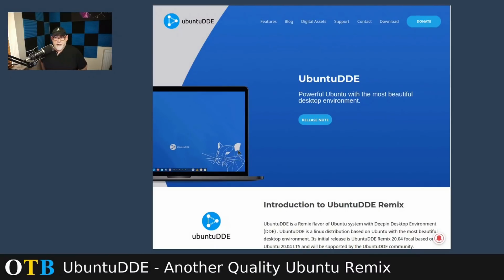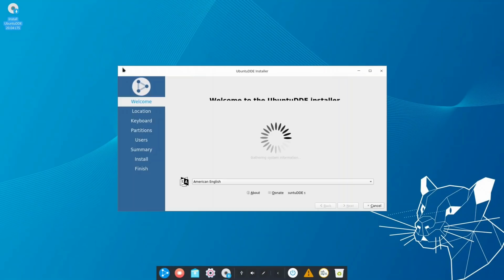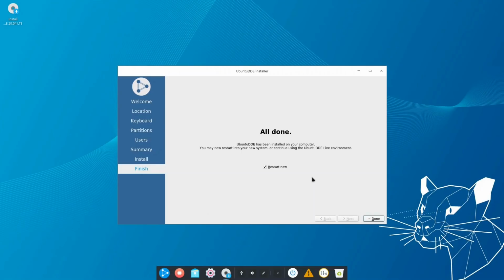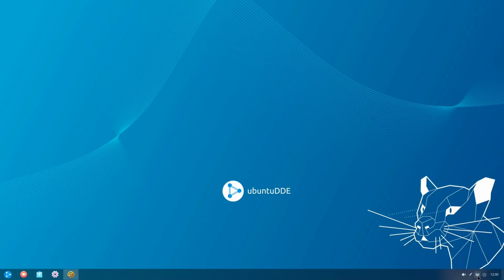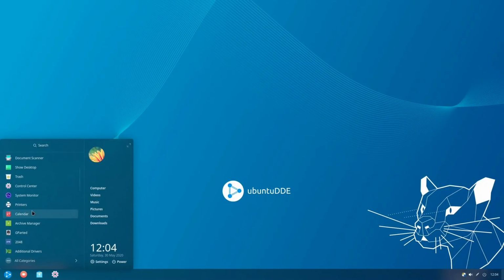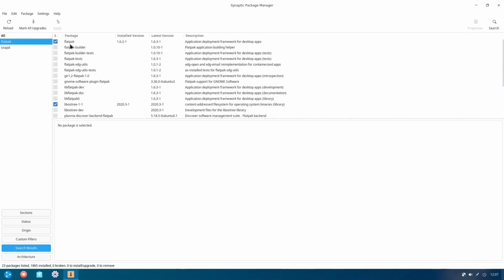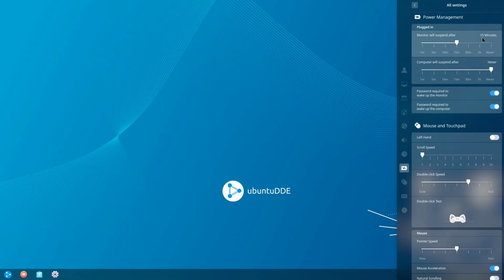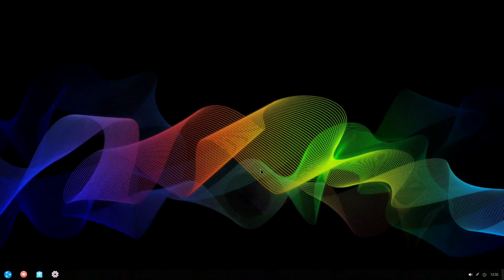UbuntuDDE - Another Quality Remix!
UbuntuDDE is another remix that hopes to become an official Ubuntu flavour.

Unlike the original version of Deepin, the software store has been replaced by the standard Ubuntu store.

Hopefully this helps calm the fears of those who were worried about spyware.

UbuntuDDE also has the look and feel of an Ubuntu distro and is clearly attempting to become a flavour as soon as possible.

And I have no doubt that it will succeed.  It's a polished, high-quality distro with a very intuitive interface and a well designed website.

My only niggle is the rather clumsy use of language on the official website, which clearly identifies its Chinese roots.  Guys, you need to get a proof reader.

Other than that I was impressed.  Give it a spin and see what you think.

Ramble on!!!